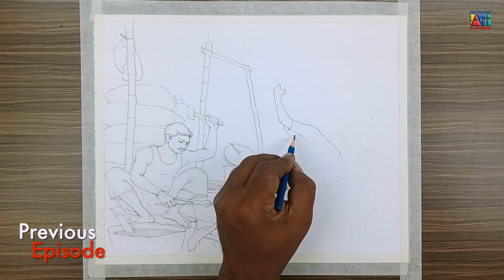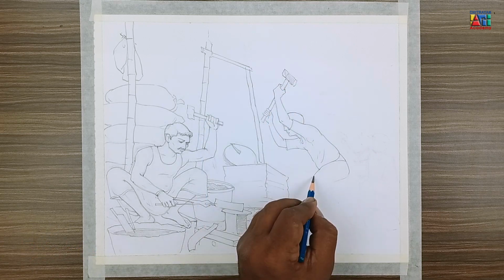Blacksmith Shop Drawing Watercolor | Blacksmith Shop Drawing Step By Step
In this video, we're going to show you Blacksmith Shop Drawing Easy. This drawing is perfect for Blacksmith Shop Drawing Colour, or for showing you how to draw Blacksmith Shop Subject Drawing!

We'll walk you through the steps, from start to finish, so that you can create this beautiful drawing in no time at all. Whether you're a beginner or an experienced artist, this video is a great way to learn Summer Blacksmith Shop Drawing Colour Step By Step For Beginners!

Hello Friends,
In this video I want to show you Blacksmith Shop Drawing With Watercolor step by step for beginners.

IIntroduce Art Material:👇👇👇
Quarter size Cartridge paper, Ivory paper 250 gsm.